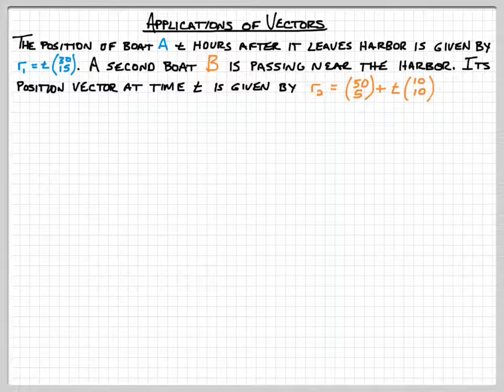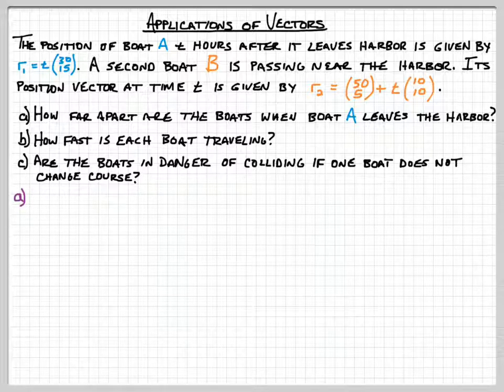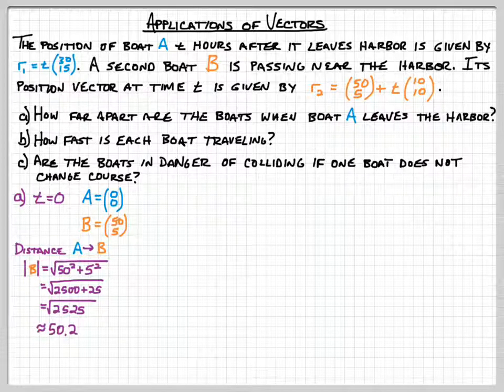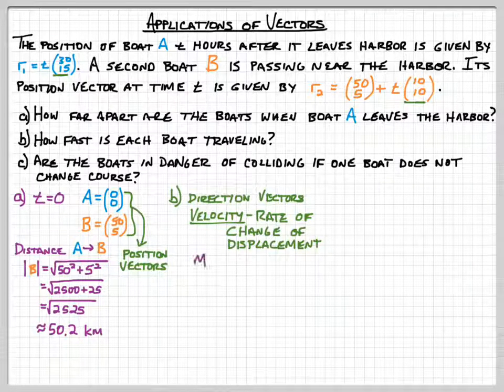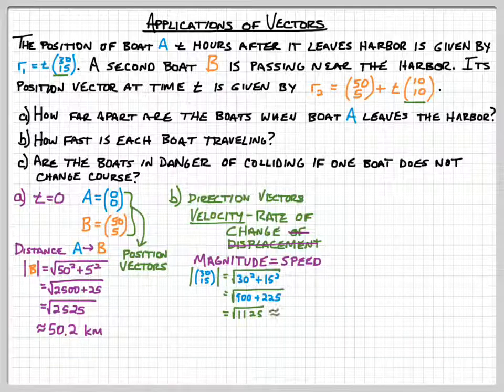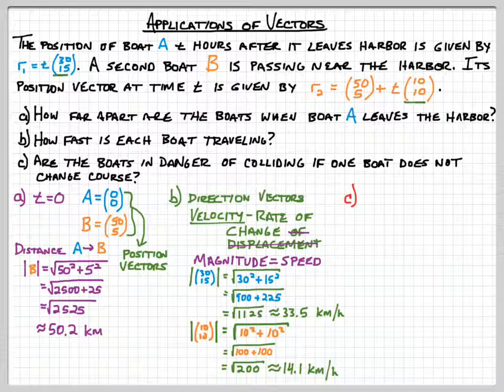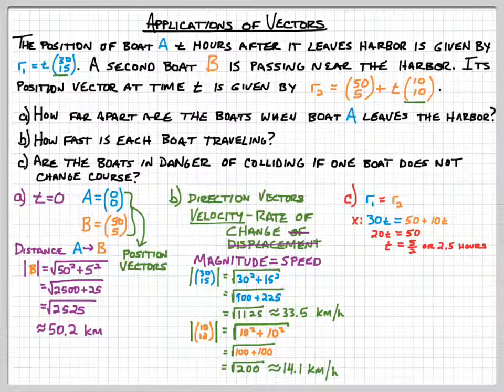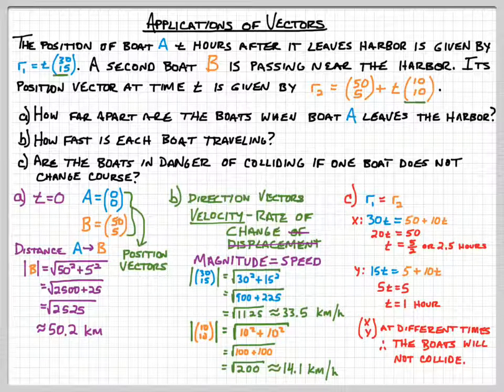Applications of Vectors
We start putting some context around vectors and look to see how equations of lines using vectors tell us different things about scenarios (word problems). We break down what the different parts (position vectors and direction vectors) mean and how to use them with some analysis.